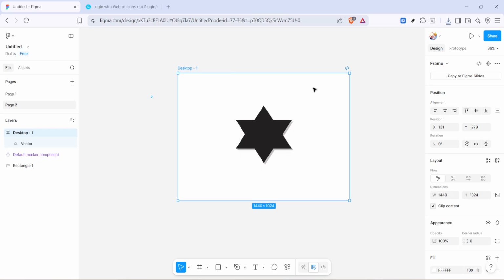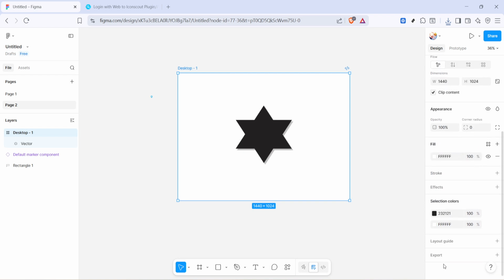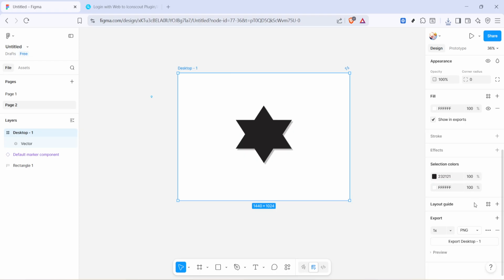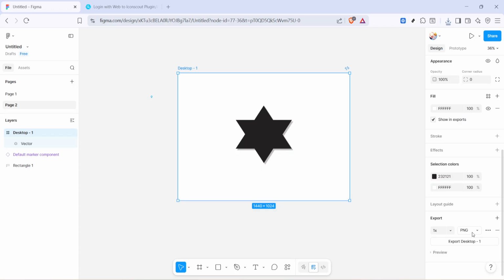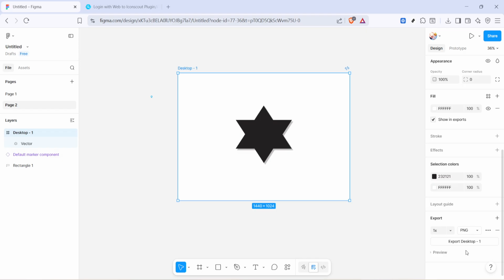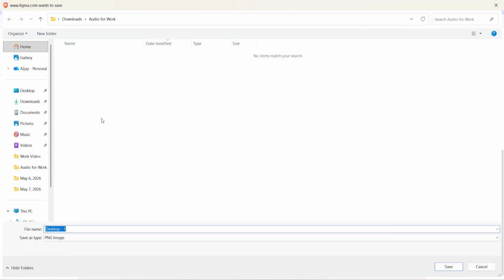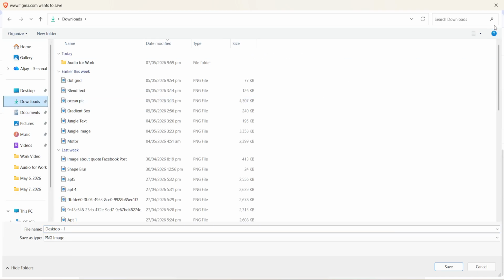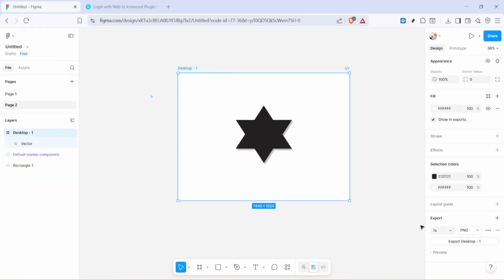How to download images and icons from a Figma design template (Step By Step 2026)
How to download images and icons from a Figma design template